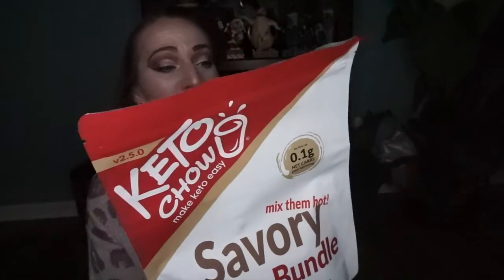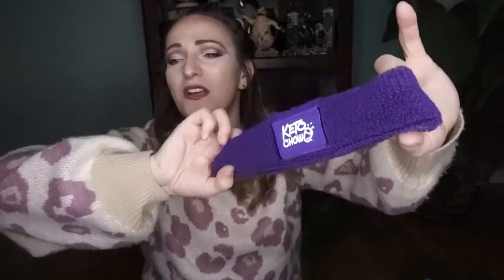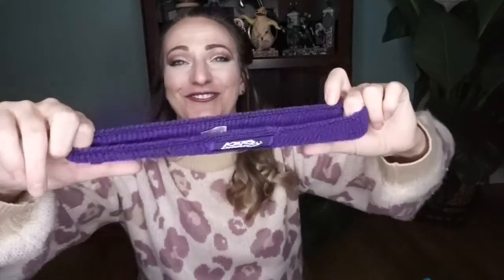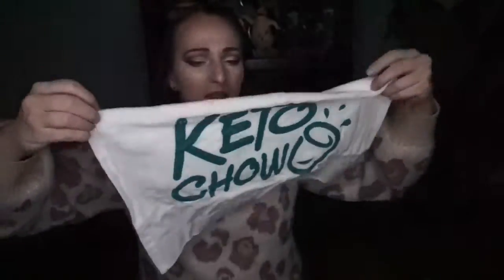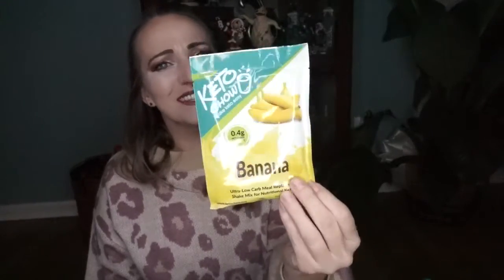DOING KETO? TRY THIS!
Pineapple Clothing:
Code: chrmill

Please visit my partner channels at:
My Equipment and editing tools:
stabilizer - igadgitz
Sony A5100
Splice
iMovie
PicsArt
GoPro editor